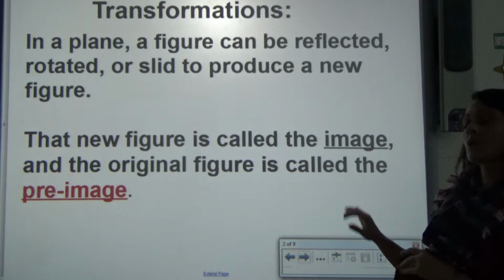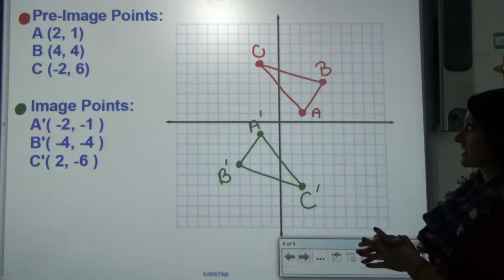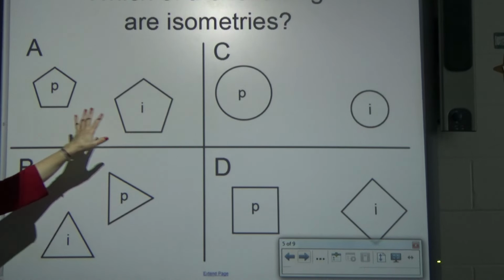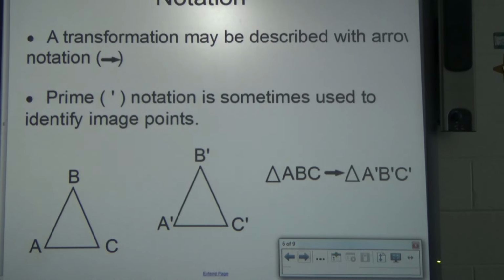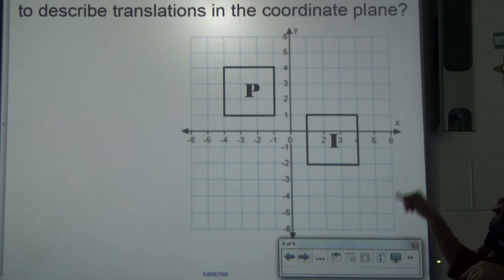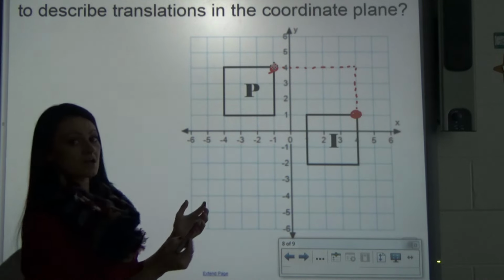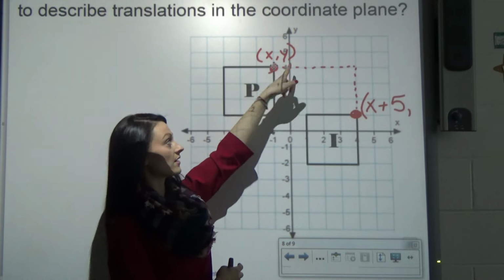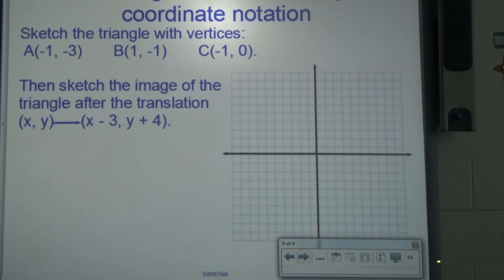Transformations and Translations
This video is a lesson introducing transformations and translations.